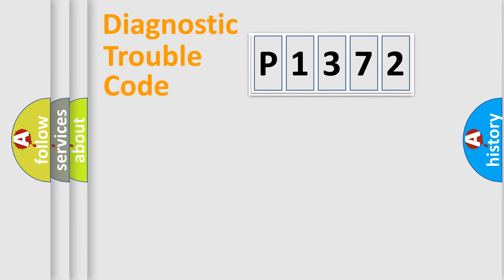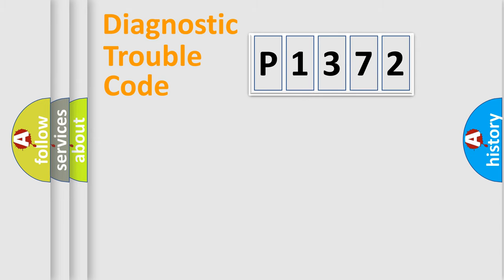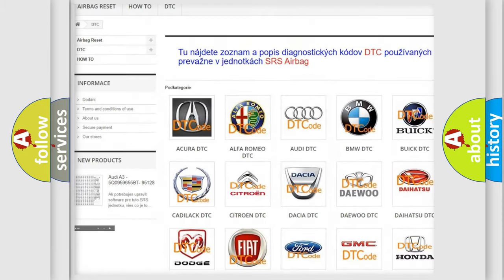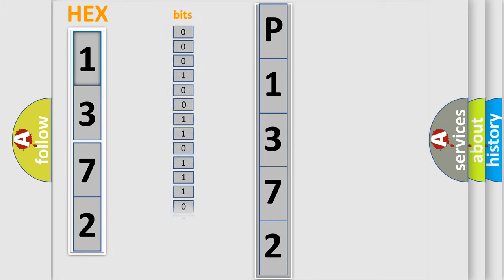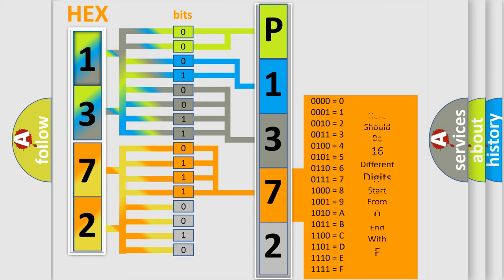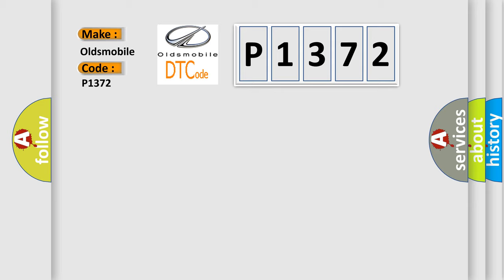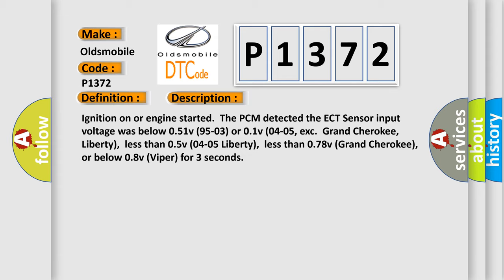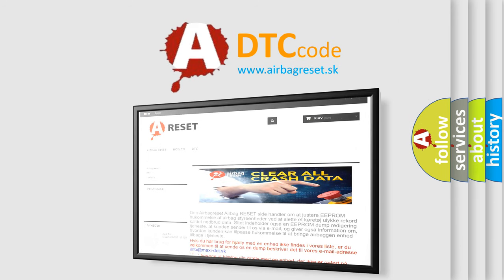DTC Oldsmobile P1372 Short Explanation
Contents:
0:21 Basic DTC analysis according to OBD2 protocol standard.
1:48 Insight into programming
2:58 A diagnostically understandable description of the Diagnostic Trouble Code
3:05 Basic error definition

Make
Oldsmobile
Code
P1372
Definition
ECT Sensor Circuit Low Input
Description
Ignition on or engine started  The PCM detected the ECT Sensor input voltage was below 051v 95-03 or 01v 04-05, exc  Grand Cherokee,  Liberty,  less than 05v 04-05 Liberty,  less than 078v Grand Cherokee,  or below 08v Viper for 3 seconds
Cause
ECT Sensor signal circuit is shorted to chassis groundECT Sensor signal circuit is shorted to Sensor groundECT Sensor is damaged or it has failed it may be shortedPCM has failed